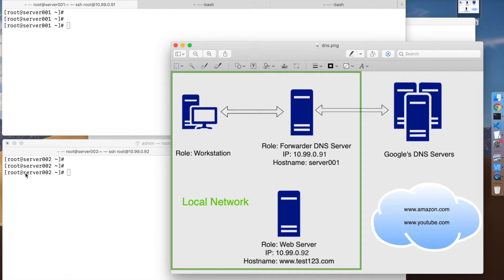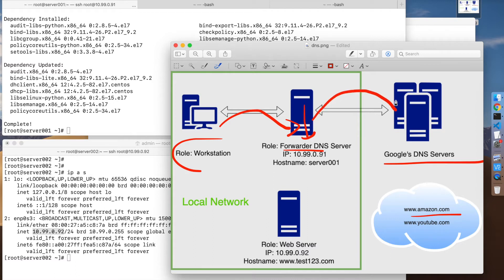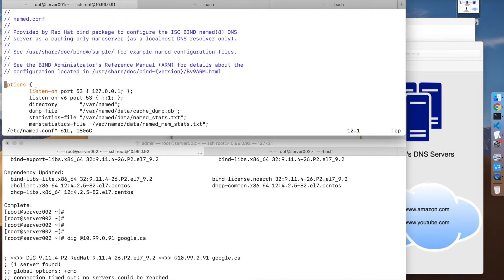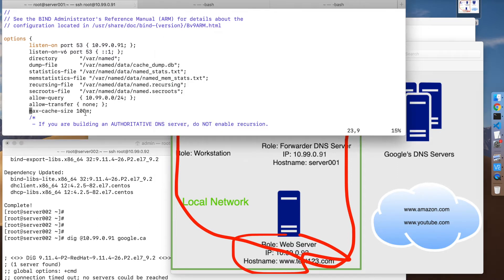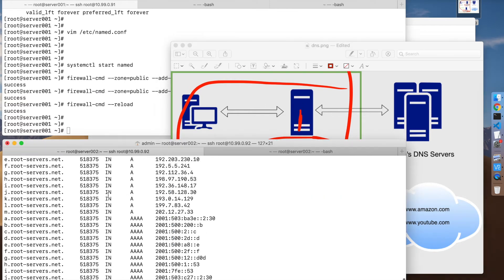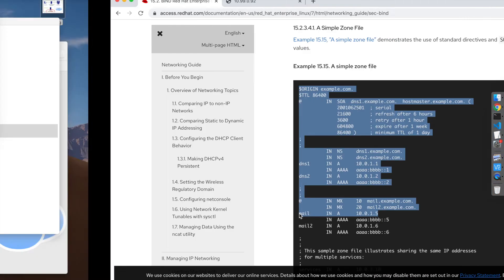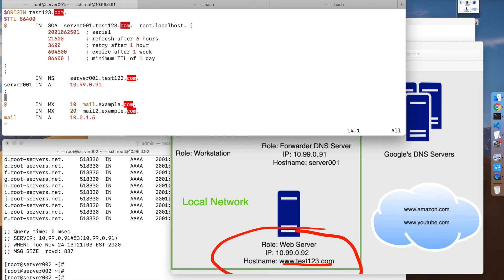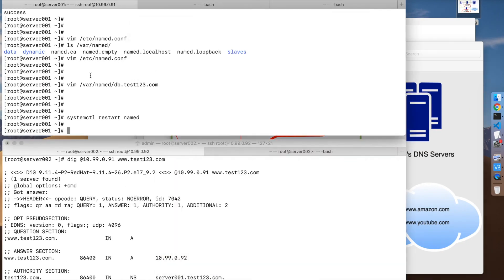Configure Bind DNS Server On CentOS Linux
How to configure a DNS server with bind in linux, recursive and forward DNS, zone files and records, how to configure the firewall for DNS and test with clients using dig, named service and named.conf explained, we cover the following configuration options:
listen-on
allow-query
allow-transfer
forwders
recursion